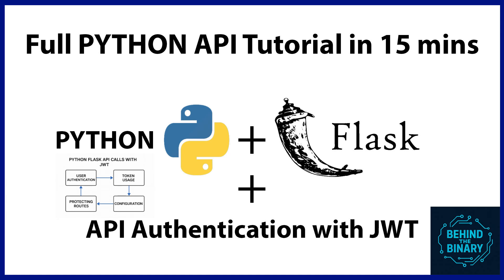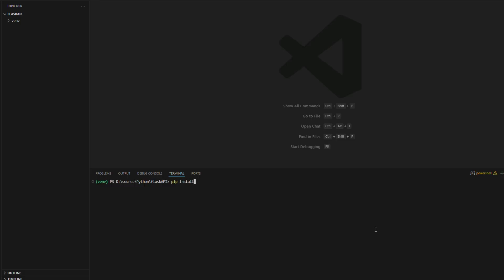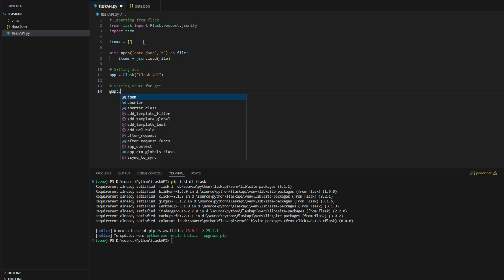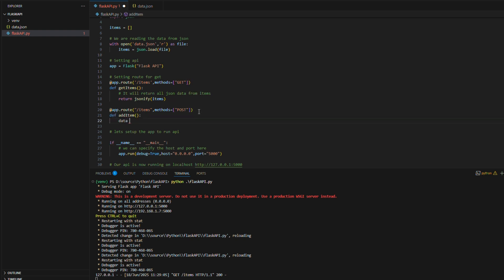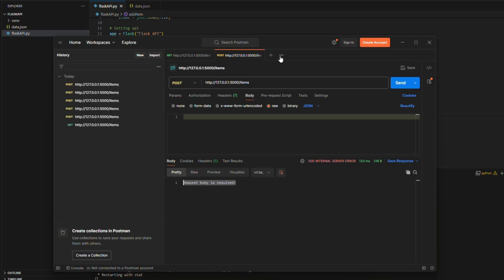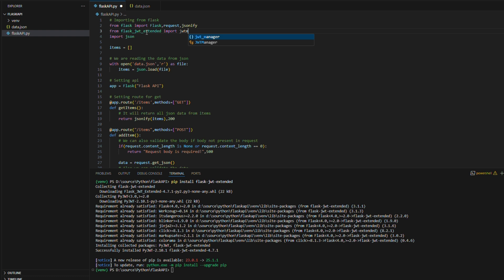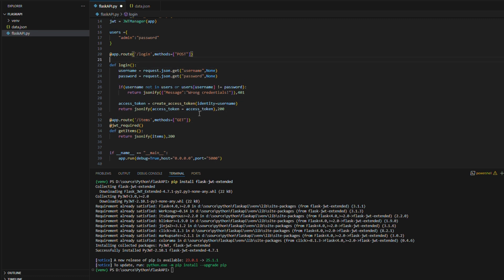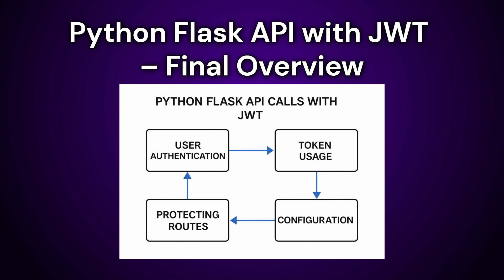🎯 Full Python Flask API with JWT Authentication | Step-by-Step Tutorial 🔐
In this complete tutorial, learn how to build a secure and fully functional Python Flask REST API using JWT (JSON Web Tokens) for authentication. From user login to protected routes, we cover everything you need to implement token-based security in your Flask backend.

✅ What You’ll Learn:
How Flask works for building REST APIs

JWT concepts and token structure

User login with JWT token generation

Protecting routes using @jwt_required

Sending tokens in API requests

Common pitfalls and security tips

🔧 Technologies Used:
Python · Flask · Flask-JWT-Extended · Postman · REST API

Perfect for beginners to intermediates who want to learn backend authentication in a clean, practical way. 💻